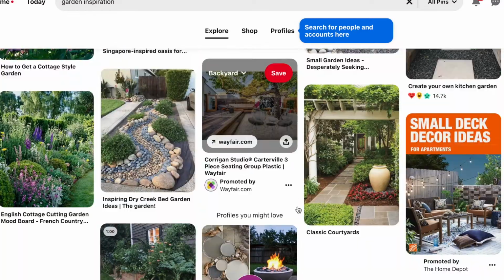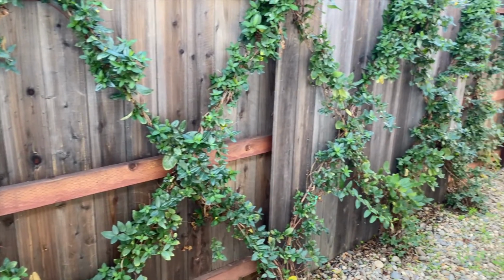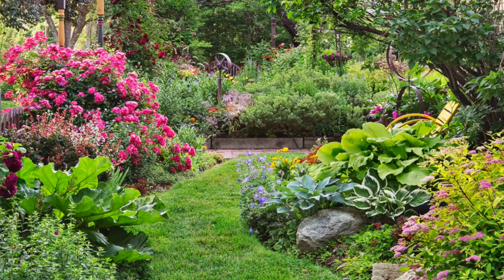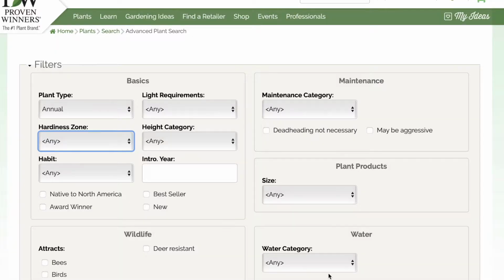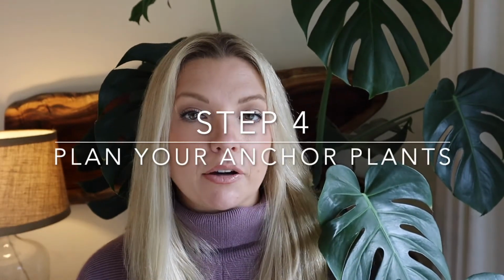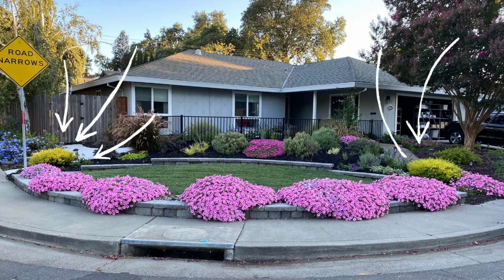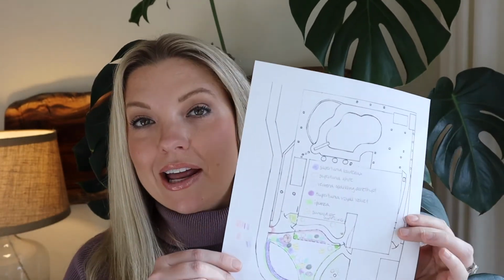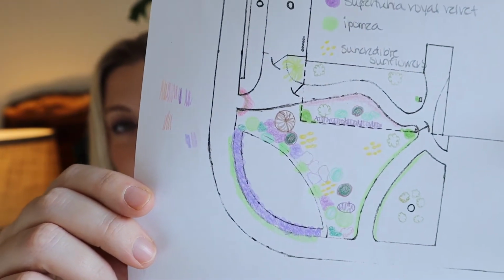Gardening for Beginners: How to Plan a Garden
“Whoever loves and understands a garden will find contentment within.” -Chinese Proverb

Welcome to my garden! Join me in my second video of my Gardening for Beginners Series where we focus on planning out a new garden.  In 10 steps, you can plan out the garden you have been dreaming of!  Enjoy!

M E R C H A N D I S E

A great starter drip/irrigation kit
The irrigation controller I love

Please let me know if I missed anything! 🌻